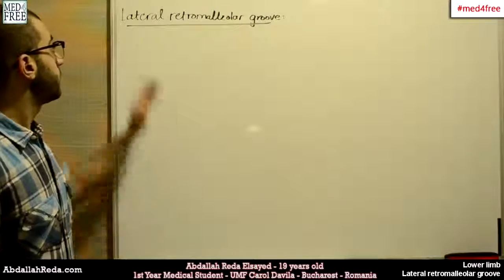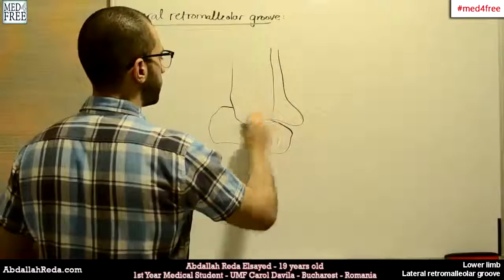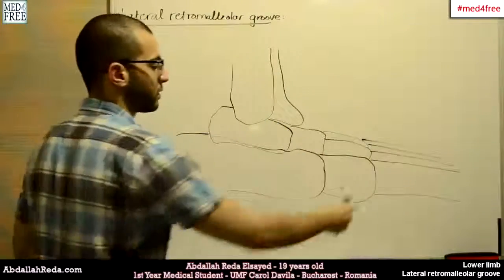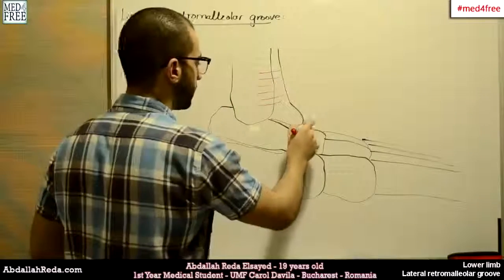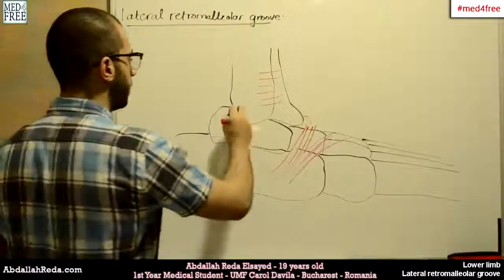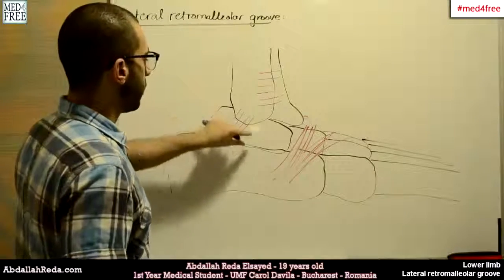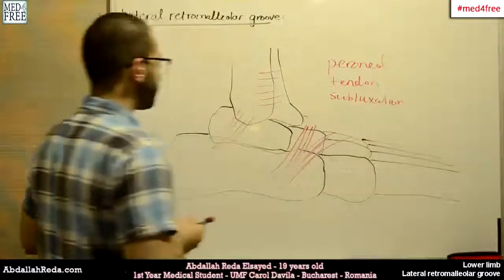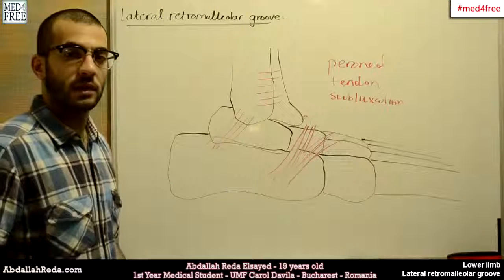lateral retromalleolar groove - عبد الله رضا MD | Rocademia روكاديميا